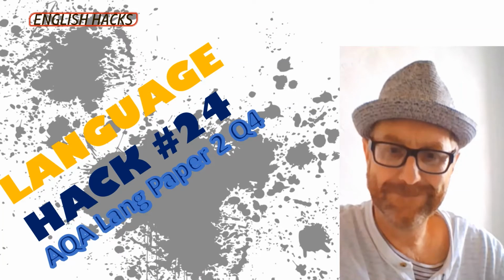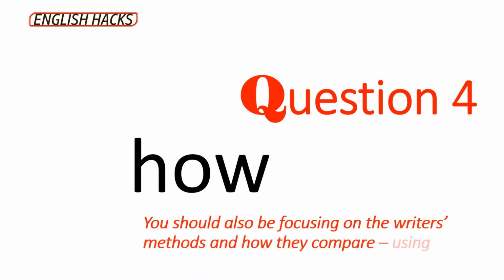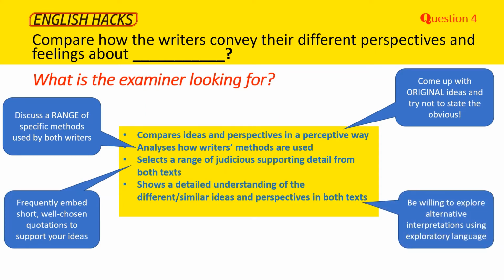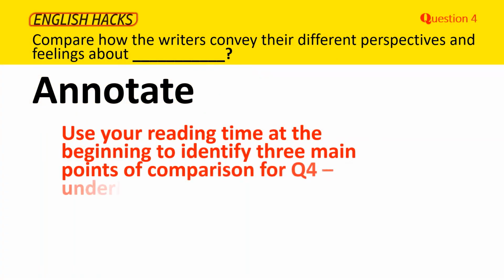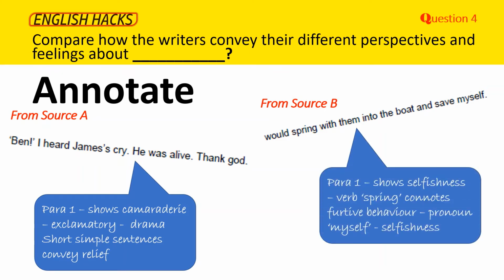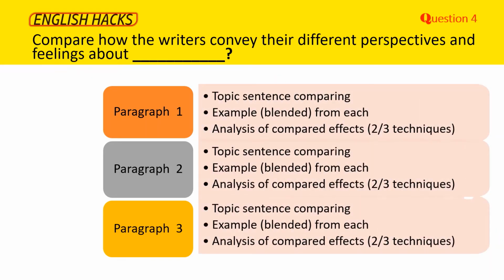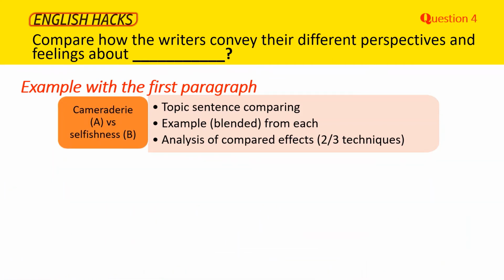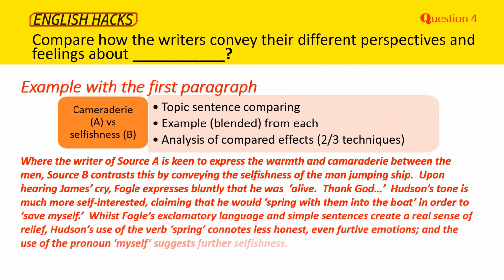How to Nail AQA Lang Paper 2 Question 4!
AQA GCSE Language Paper 2 Q4 is worth 16 marks - so it's important to get it right!  Mr E talks through a very precise method of planning and writing the answer, by taking a look at the mark scheme,  The video includes working examples of a high-scoring answer.  Mr E's got your backs!